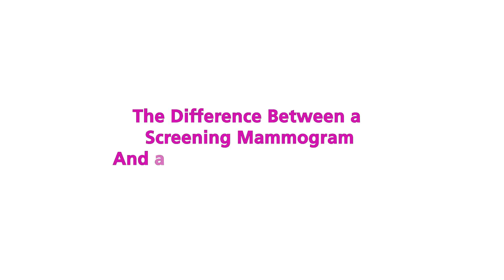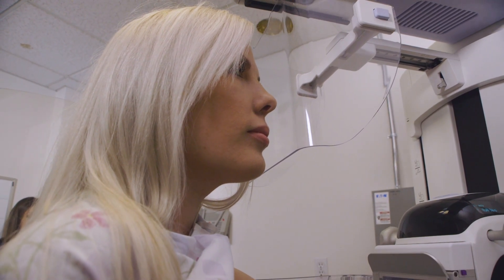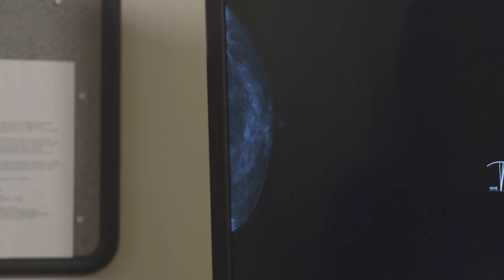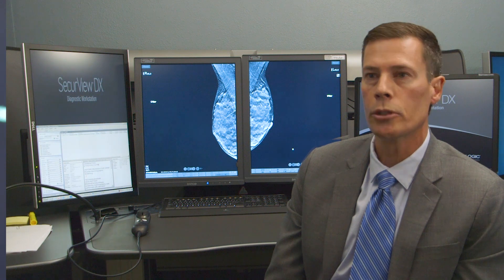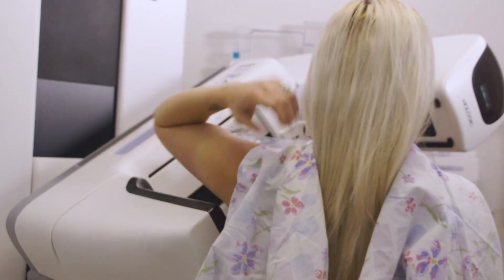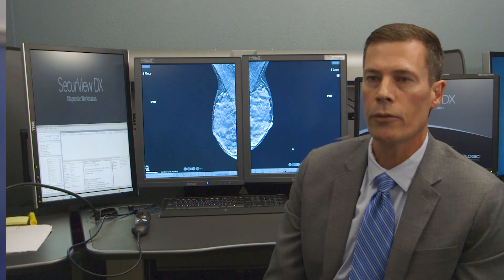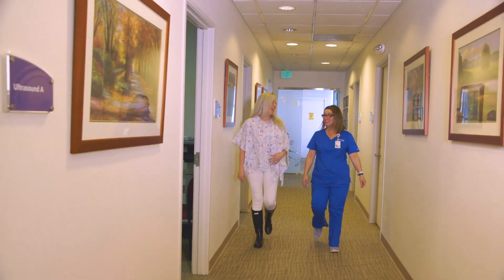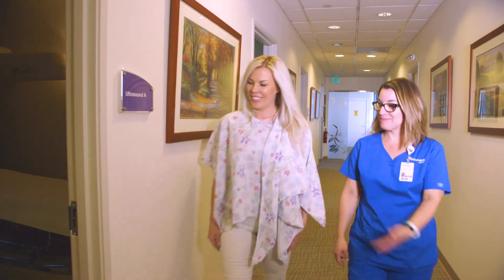Your Breast Health: Beyond a Routine Mammogram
Learn more about the importance of breast cancer prevention, screening and treatment